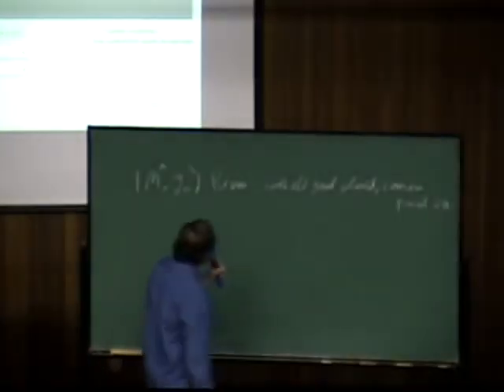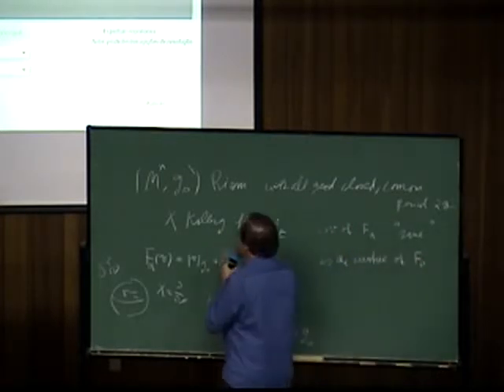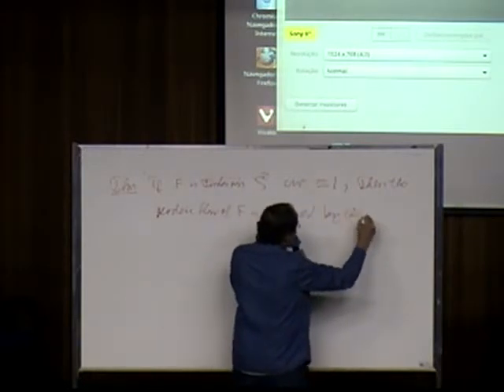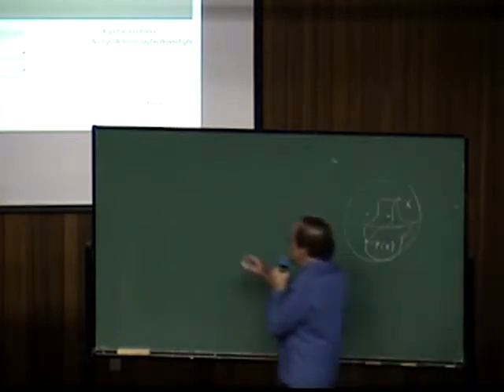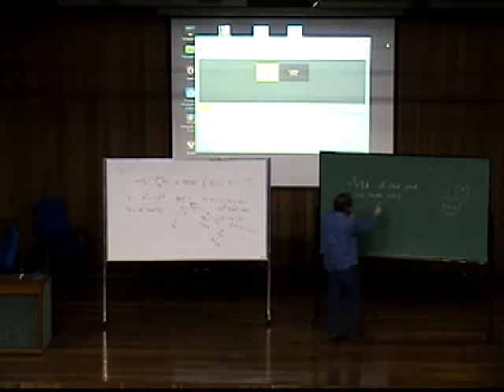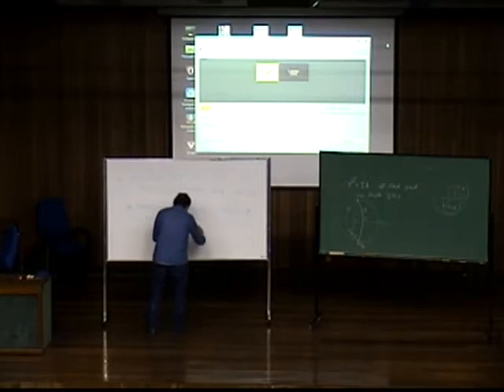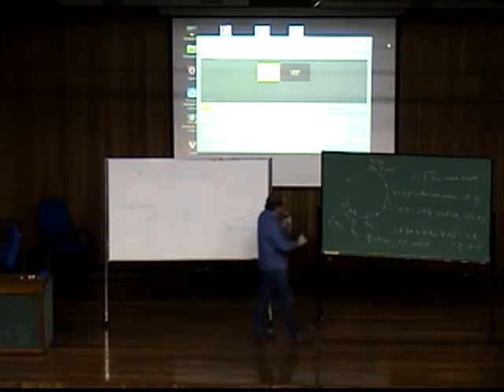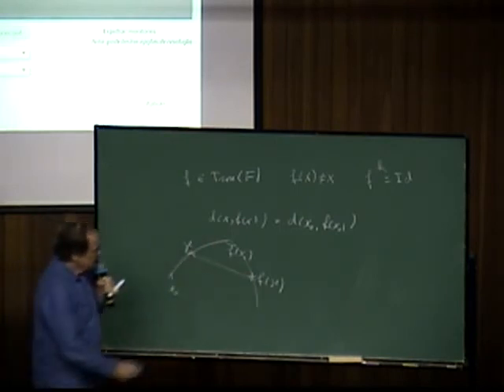Finsler metrics, closed geodesics and geodesic flows, by Wolfgang Ziller